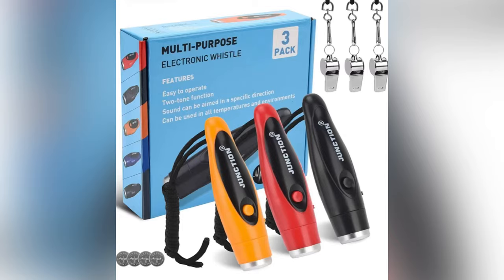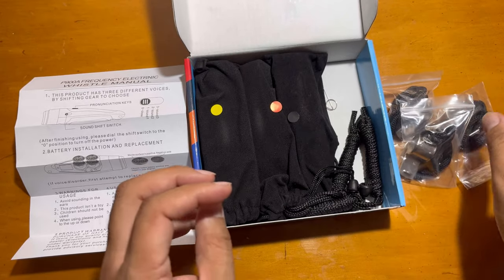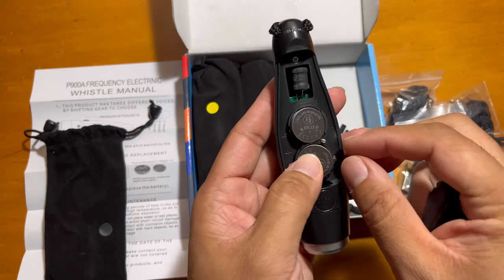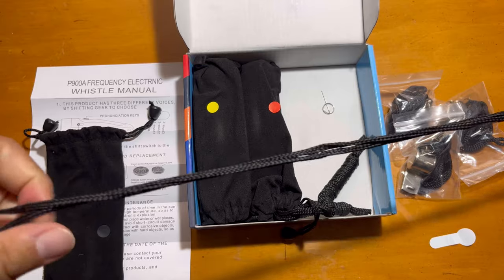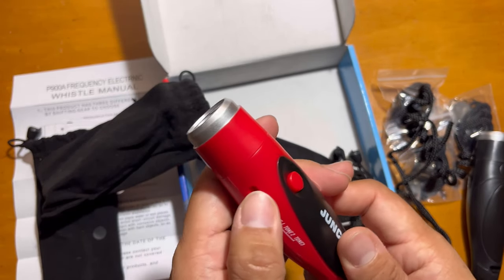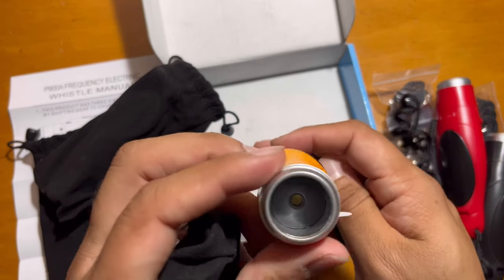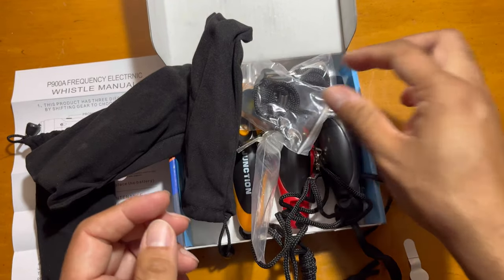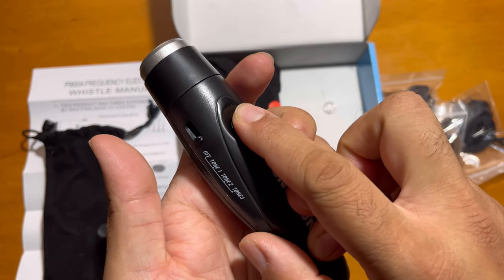Xflyee Electronic Whistles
Xflyee Electronic Whistles, Loudest Electric Whistles 3 Tones High Volume Whistle Hand Held for Coaches Referees Training Whistle Bulk, Outdoor Hiking Emergency Rescue Whistle Gifts